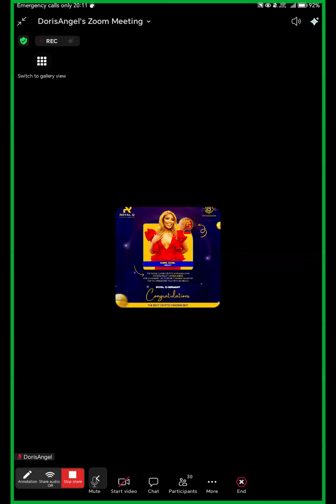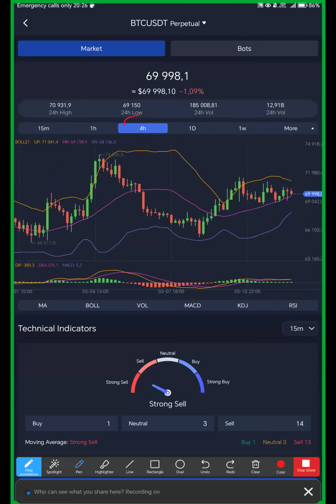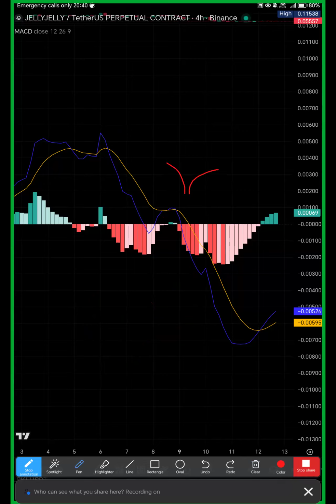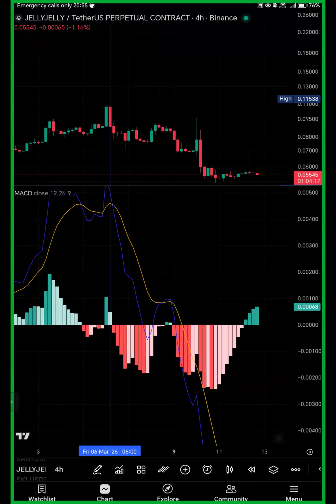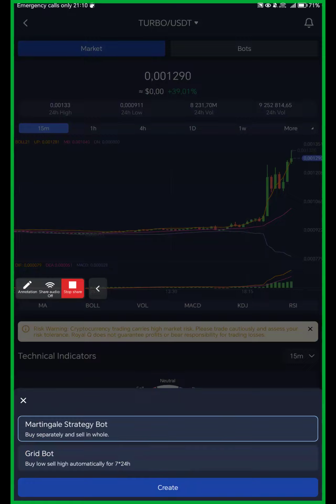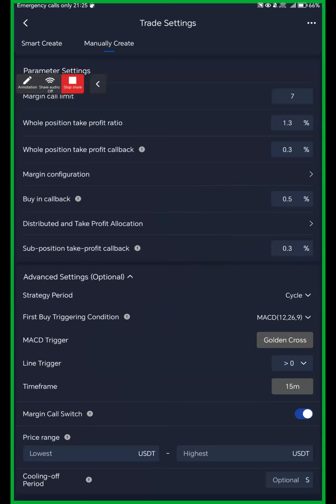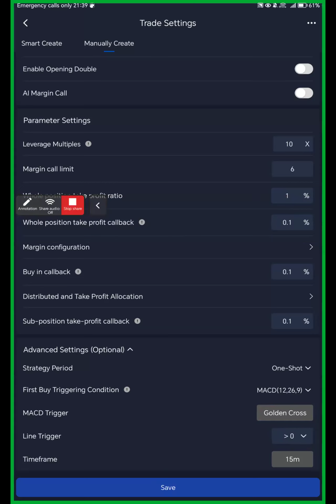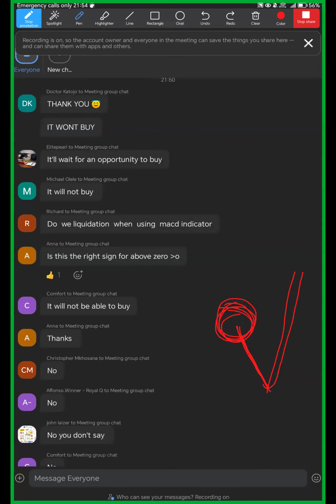Royal Q Trading Tutorial How to Use MACD Indicator for Spot & Futures Beginner Training by Coach Mo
Learn how to trade cryptocurrency using the Royal Q trading robot with the MACD indicator strategy in this complete beginner training session led by Coach Mo.

In this training, you will discover how to use the built-in indicators inside Royal Q to automatically enter trades based on market signals instead of relying only on external signals.

Coach Mo explains step-by-step how to analyze the market, set trading parameters, and configure the Royal Q robot to trade using the MACD Golden Cross and Death Cross strategy.

This session also explains the differences between Spot Trading and Futures Trading, and how traders can automate their entries using a 15-minute timeframe strategy.

✅ How to navigate the Royal Q trading interface
✅ How to select coins for spot and futures trading
✅ How the MACD indicator works in crypto trading
✅ Understanding Golden Cross (buy signal) and Death Cross (short signal)
✅ How to set up MACD inside the Royal Q Advanced Settings
✅ The difference between Smart Create vs Manual Create
✅ Why the 15-minute timeframe is used for this strategy
✅ Important notes about liquidation risk in futures trading

⚠️ Important Reminder

Cryptocurrency trading involves high risk. The MACD indicator helps with market entry signals, but traders should always understand the market and manage their risk properly.